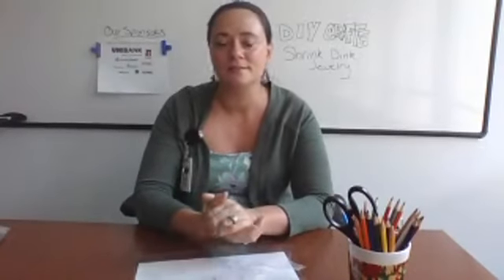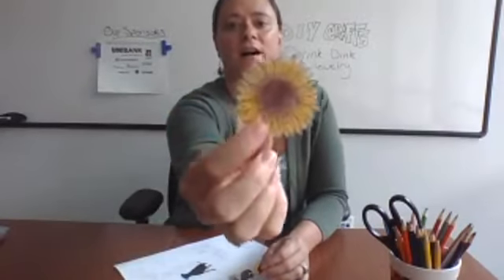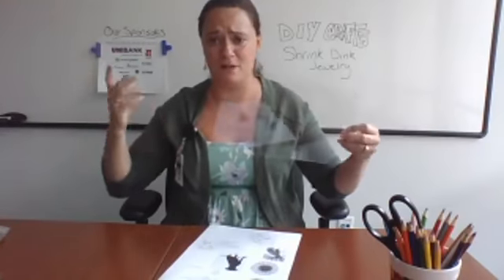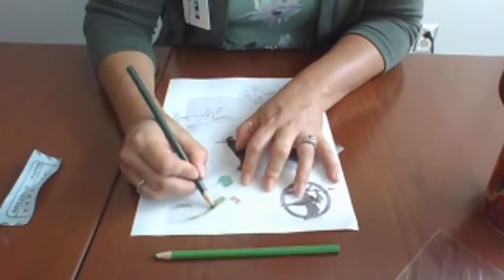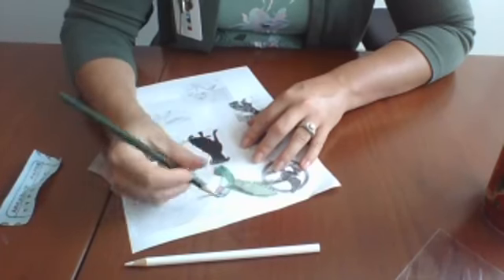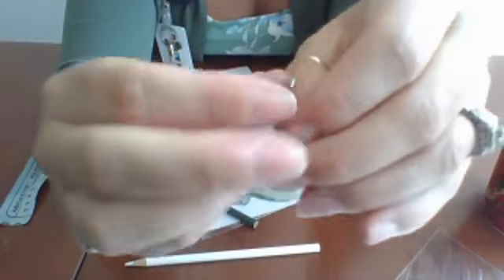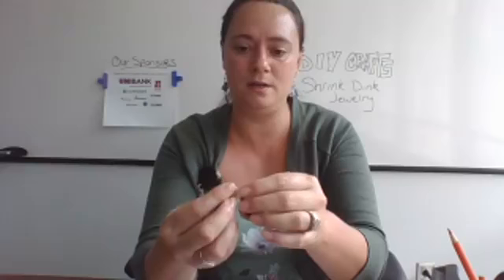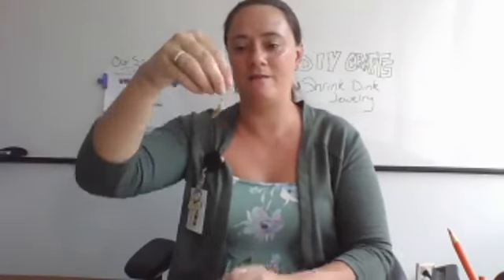DIY Crafts: Shrinky Dink-style Jewelry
Check out today's craft where we will be making Shrinky Dink-style jewelry using colored pencils!

If you attended today's program and are a Worcester resident, don't forget to mark it as one of your activities in our Summer Reading Program for a chance to win a local restaurant gift card! It is not too late to earn prizes and read to help the Worcester Animal Rescue League!